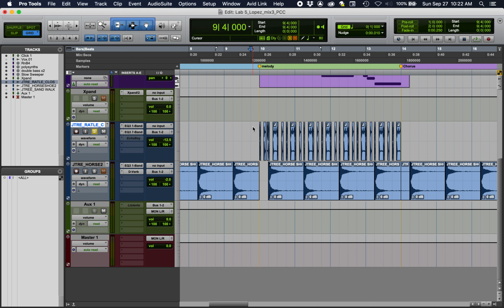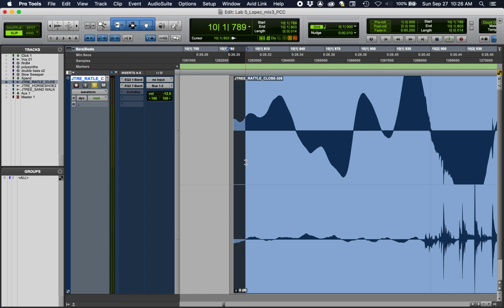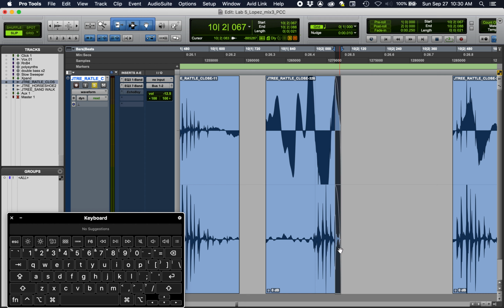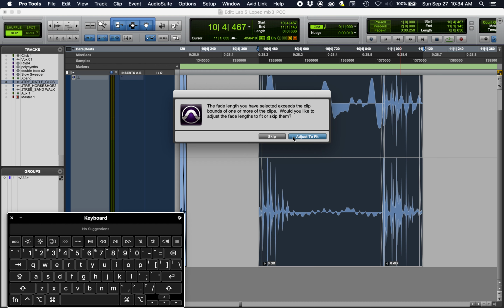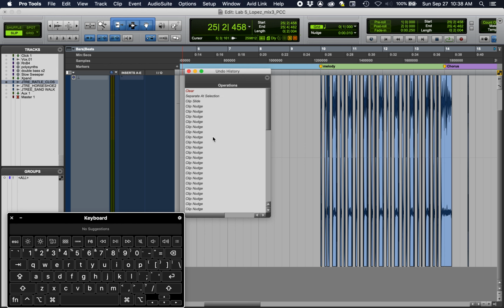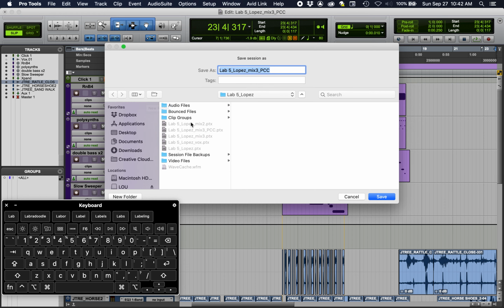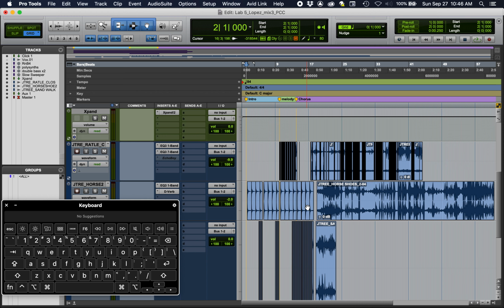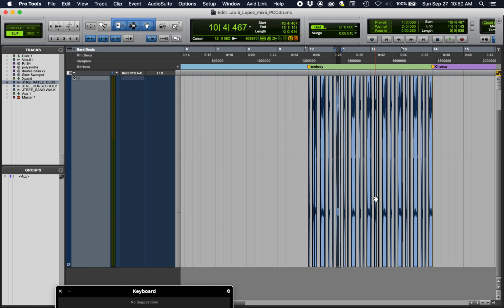Fades and Undoing Your Work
You want to be sure your audio clips don't clip and pop? Here's how plus how to never loose your work ever again!